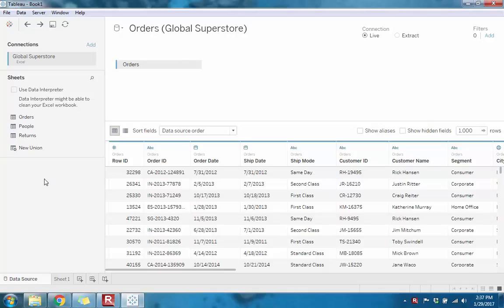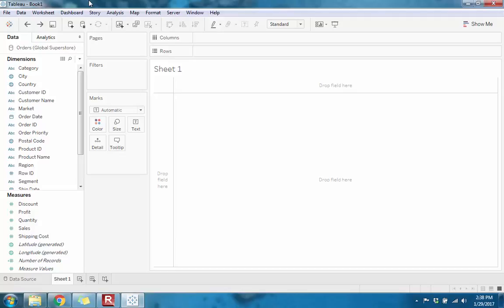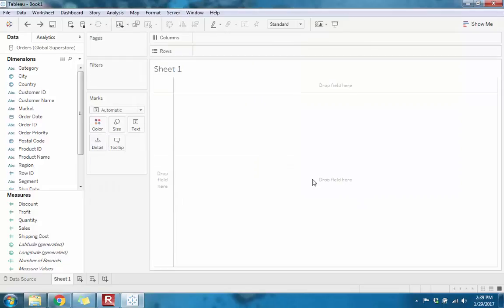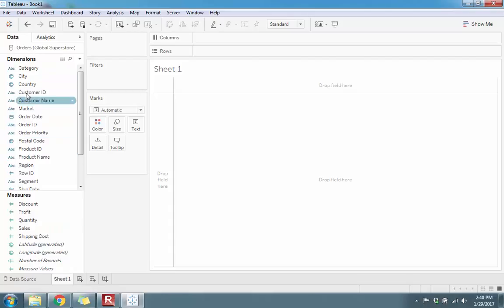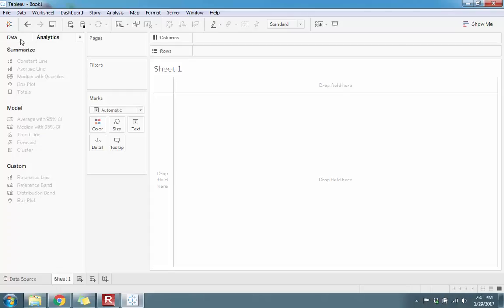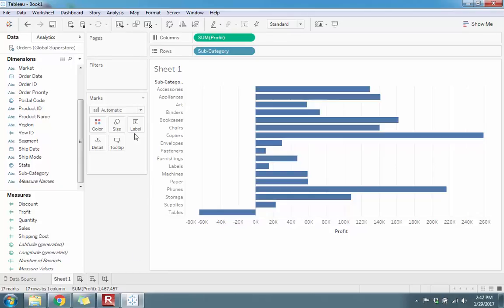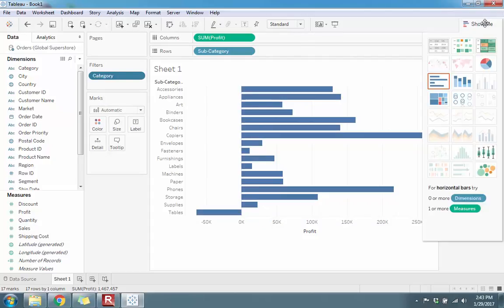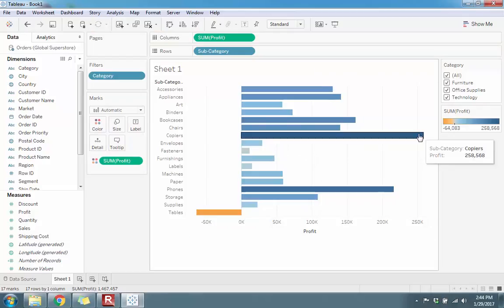Tableau 3 Tableau User Interface